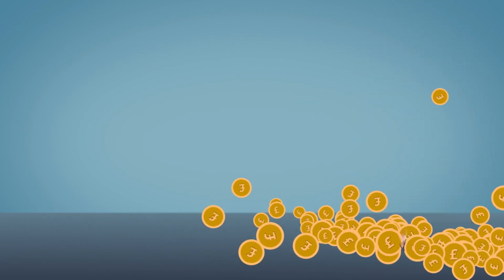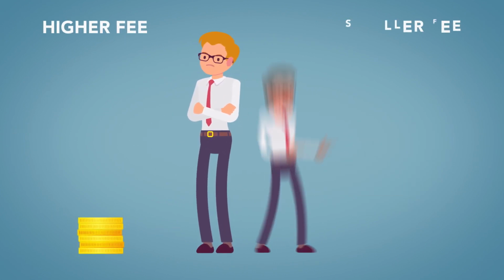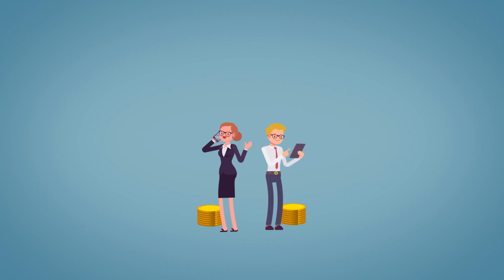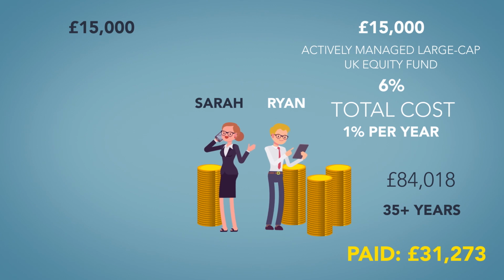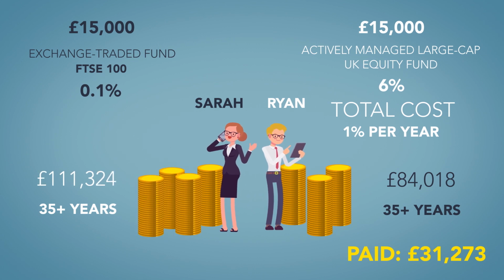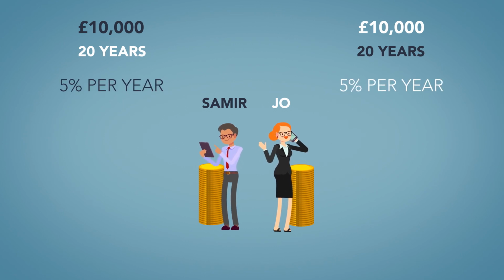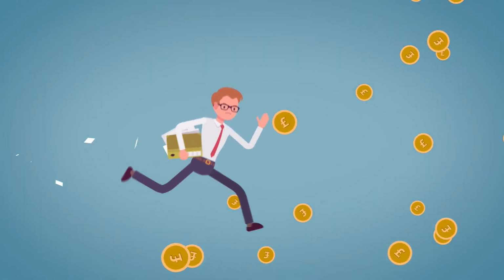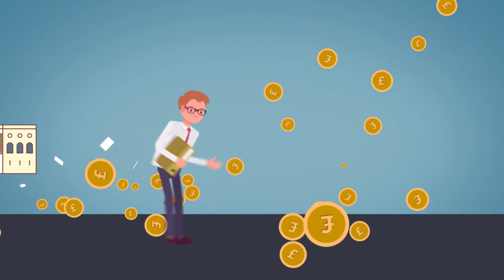The impact of fees on investment returns | IG Investments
Do you know the impact that investment fees can have on your returns? The effect of fees on investments can knock thousands, or even tens of thousands, off your returns over time. Here’s why.

We provide fast and flexible access to over 10,000 financial markets – including indices, shares, forex, commodities  – through our award-winning range of platforms and apps.

Established in 1974 as the world’s first financial spread betting firm, we’re now the world’s No.1 provider of CFDs and spread betting* and a global leader in forex. We also offer an execution-only share dealing service in the UK, Ireland, Germany, Austria and the Netherlands. Through our low fees and smart price-sourcing technology, we help traders keep their costs down.

All trading involves risk. Spread bets and CFDs are leveraged products and can result in losses that exceed deposits. The value of shares, ETFs and ETCs bought through a share dealing account can fall as well as rise. Please take care to manage your exposure.

* For CFDs, based on revenue excluding FX, published financial statements, October 2016; number of active UK financial spread betting accounts (Investment Trends UK Leveraged Trading Report released June 2017); for forex based on number of primary relationships with FX traders (Investment Trends UK Leveraged Trading Report released June 2017)